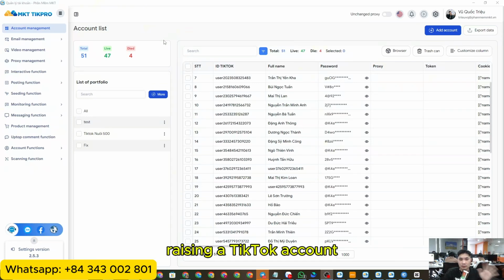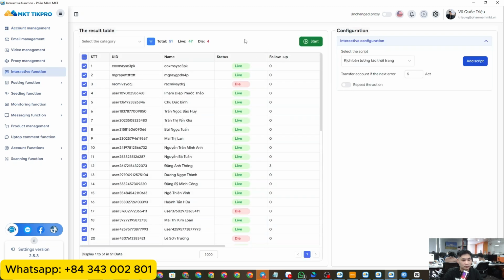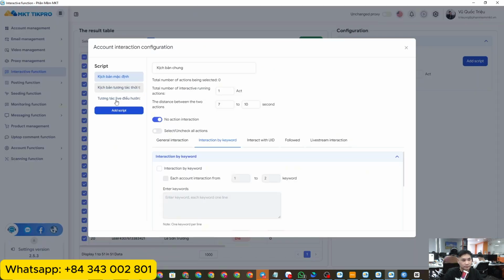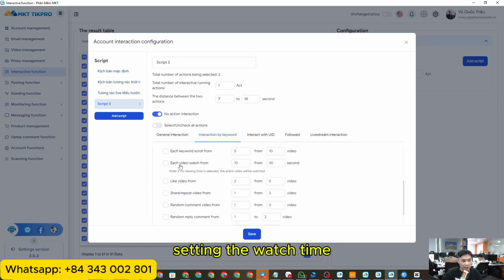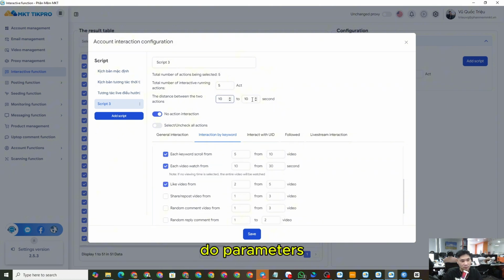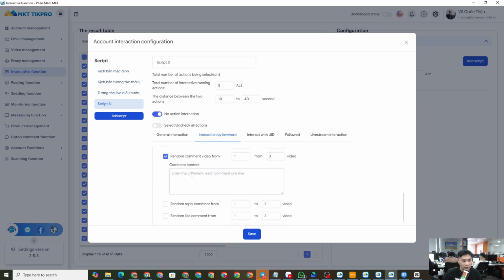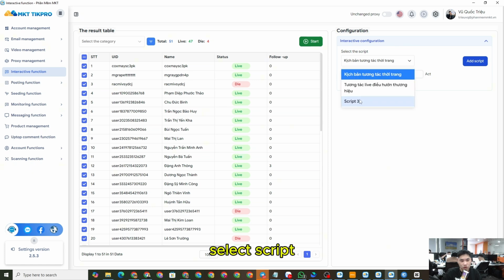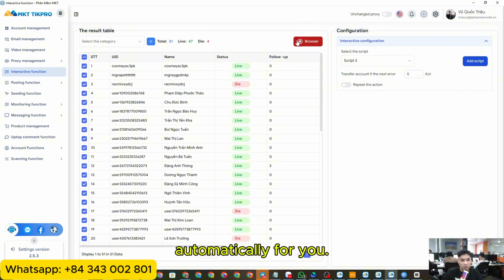How to interact with multiple TikTok accounts automatically | Million Tools AI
How to interact with multiple TikTok accounts automatically
Want to save hours every week? In this tutorial, I’ll show you how to interact with multiple TikTok accounts automatically — the smart, safe way. You’ll set up a simple workflow to automate likes, comments, follows, and DMs, while keeping control over quality.
We’ll cover essential tiktok automation basics, an easy tiktok account manager setup, scheduling bulk tiktok actions, and a clean tiktok workflow automation you can customize. Whether you manage clients, a team, or multiple niches, these tiktok creator tools and tiktok productivity tips help you stay consistent and grow engagement on autopilot.